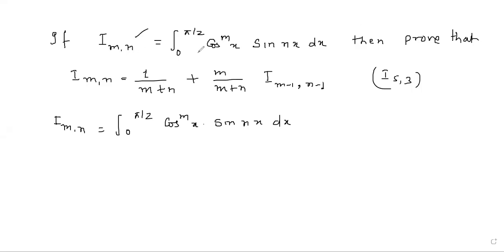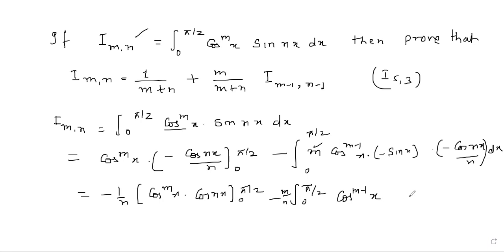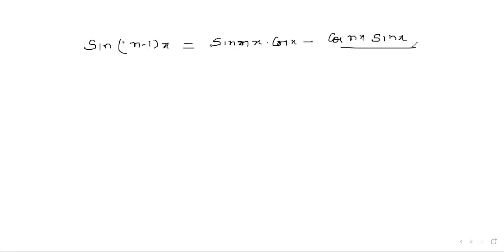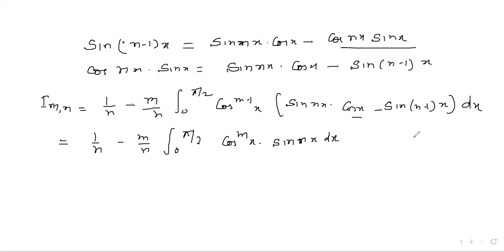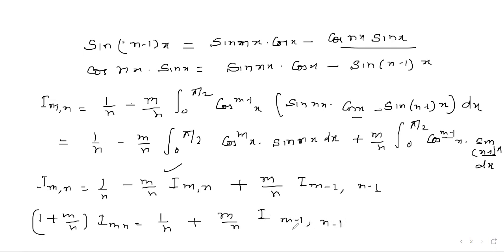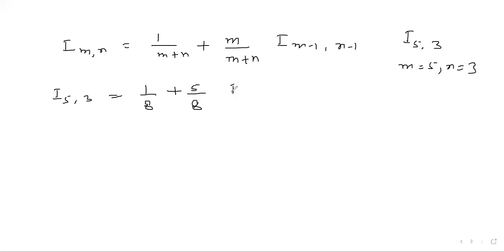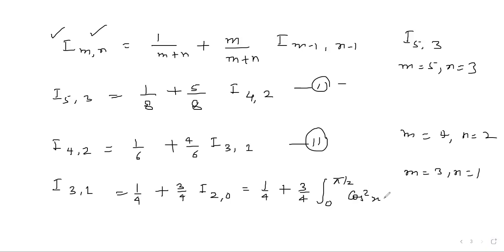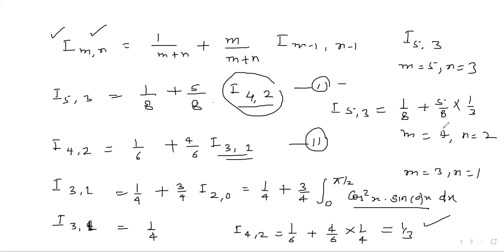Application of reduction formula (continued)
If integral with limits zero to pi/2 cos power n x times sin nx is Im,n then prove that I m,n = 1/(m+eductionn) + m/(m+n) times I m-1, n-1.